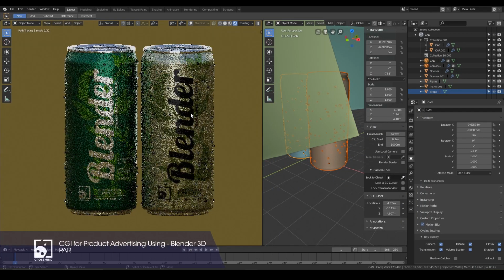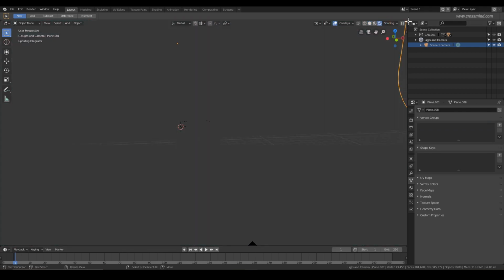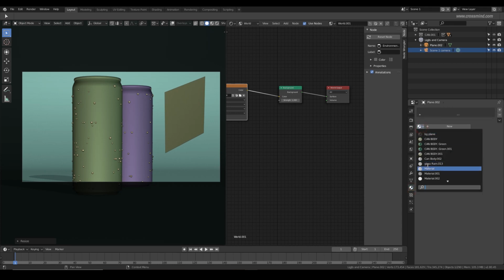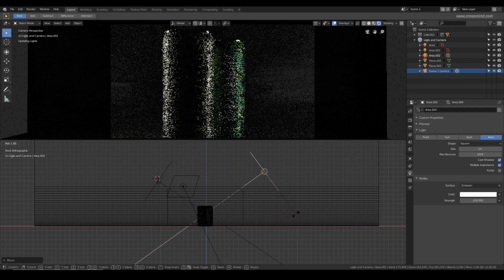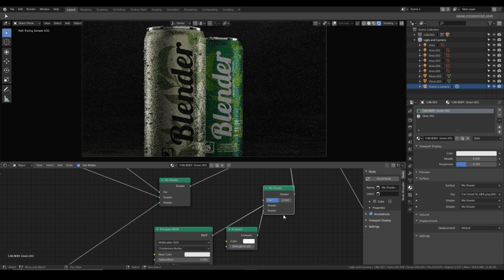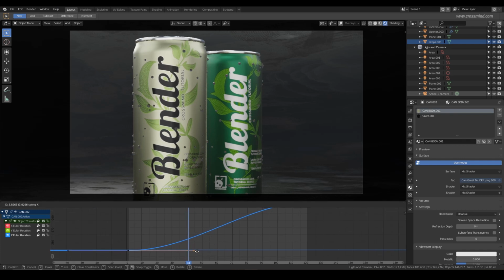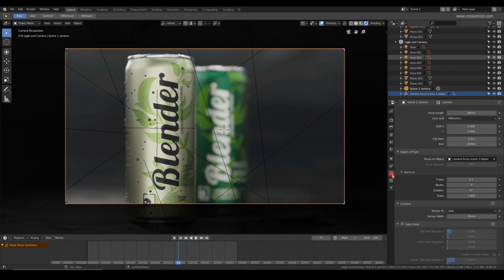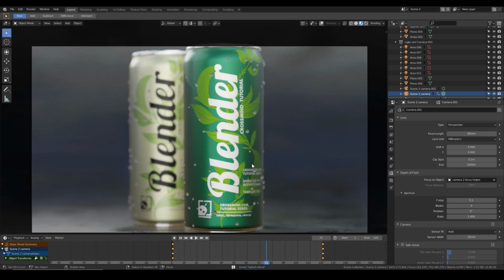Part 2 - Scene Setup/Lighting/Animation - CGI for Product Advertising Using Blender 3D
Hello Friends
This is My first lecture in a series on 3d Production using software: Blender. In this lecture, I will take you through the process of using CGI for product advertisement using Blender 3D. Starting with the project planning and then moving on to 3D production, this series gives you a guided tour of the inner workings of software: Blender, covering the basics of the interface and how to achieve the results for production using simple methods. I will discuss the basics of Modeling, Lighting Setup, Animation and Fluid Simulation.

Thank you for all the support and love, and waiting patiently.
Welcome to the new tutorial series -CGI for Product Advertising Using Blender 3D.

By downloading these files you agree with the following:
  -You will not use any of these files for commercial use.
  -You can display the artwork created with the following resources on creative or social platforms as   long as you mention and credit CrossmindStudio.
  -You will not share these files further or upload them somewhere else without permission.

Config:
Windows 10
64 GB 2400 Mhz DDR 5
SSD MVME